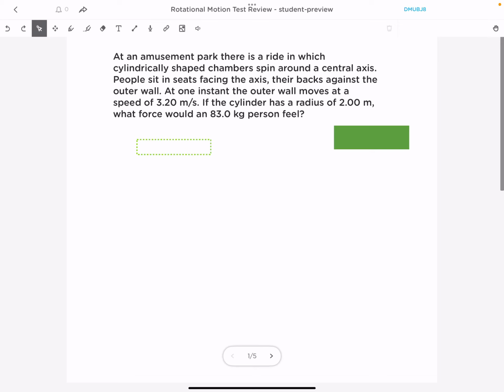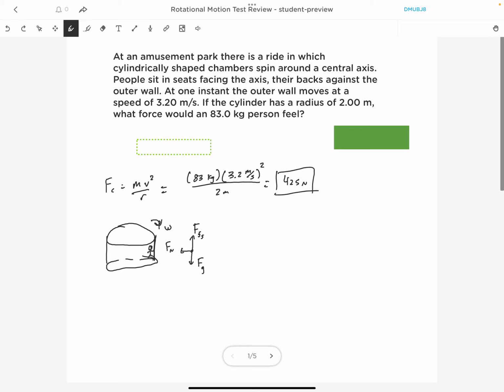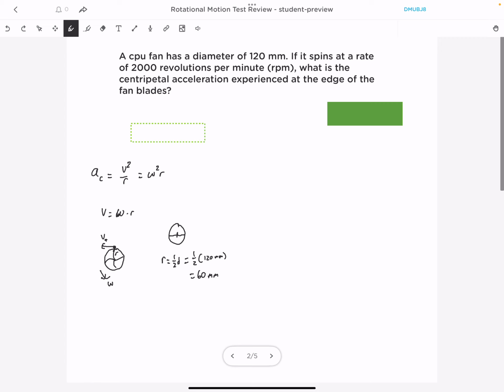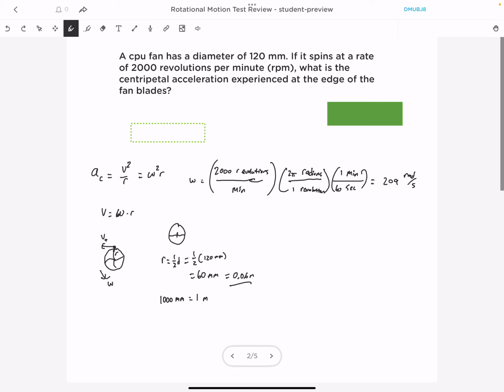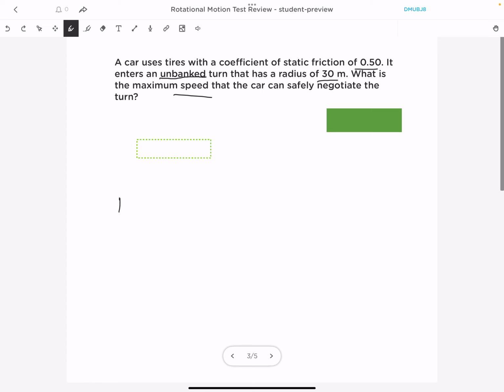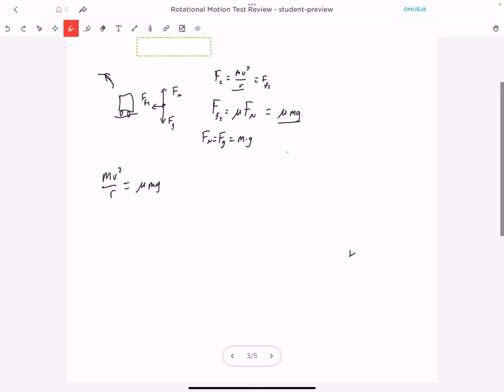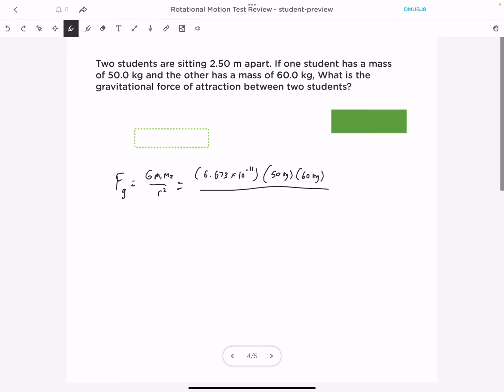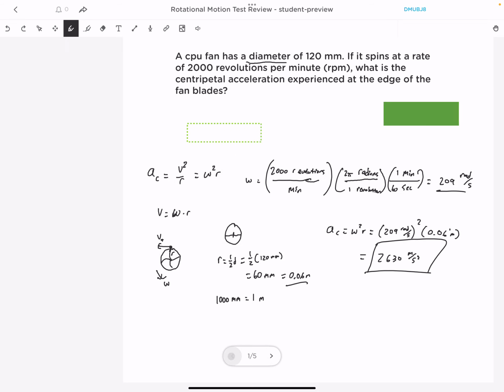Rotational Motion Test Review